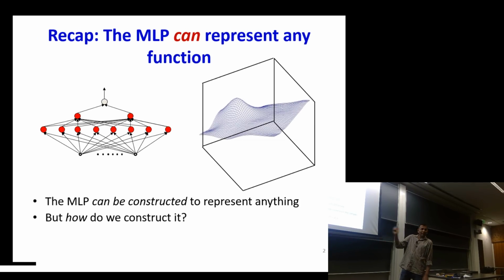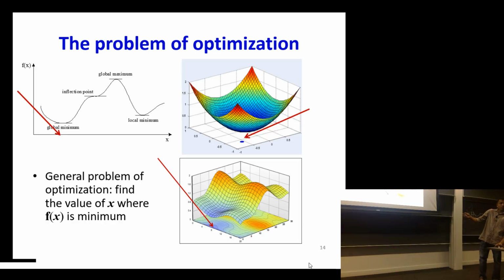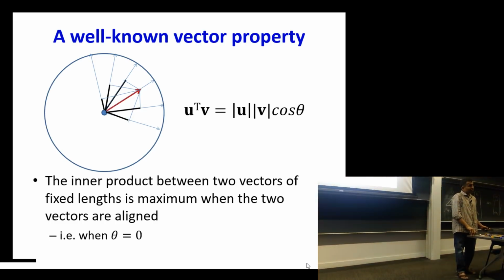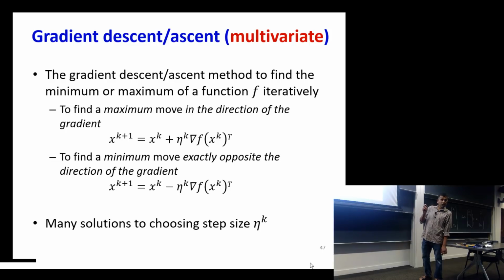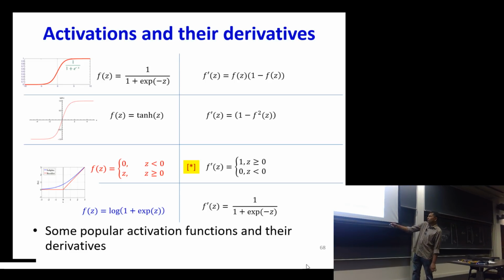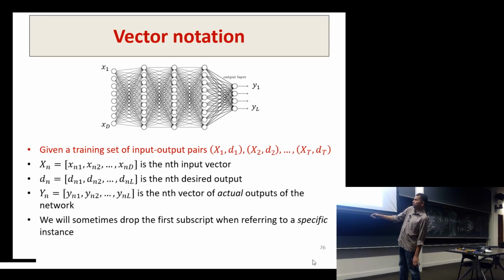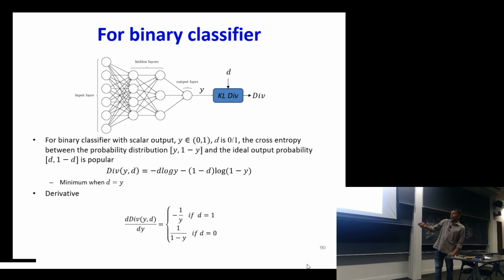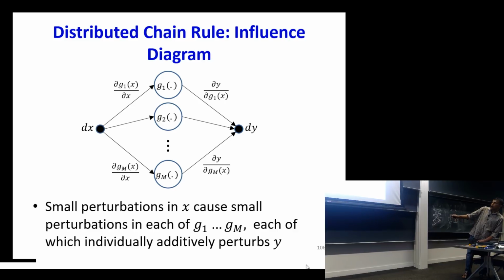F18 Lecture 4 : Backpropagation